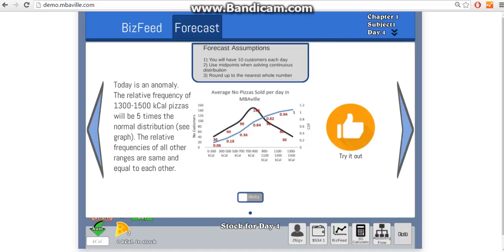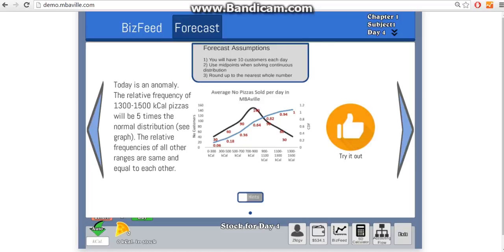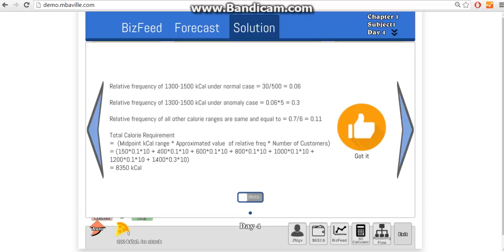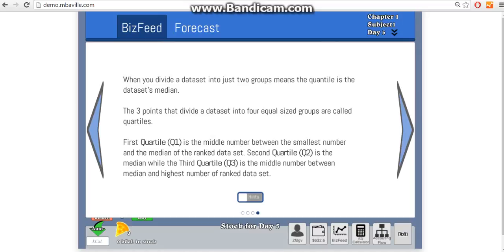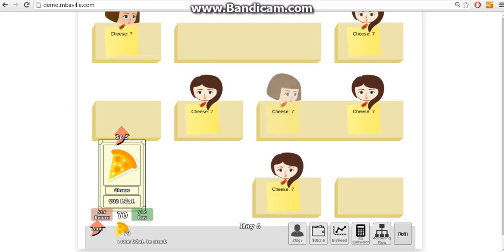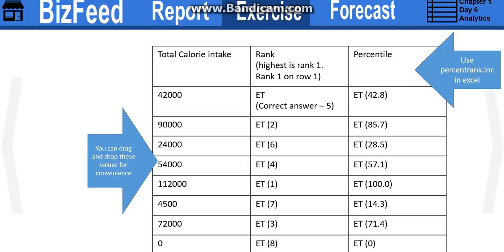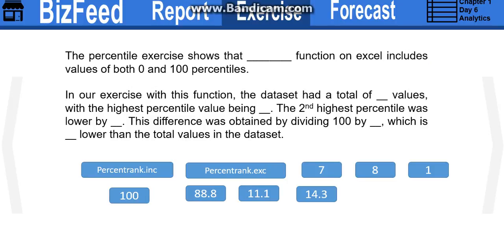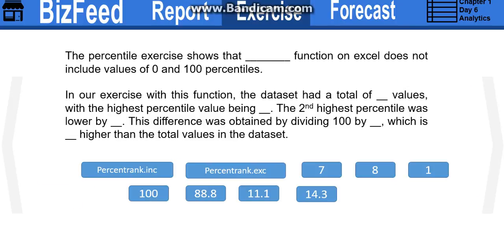MBAville BizStat 3